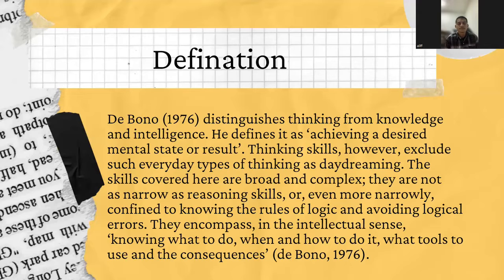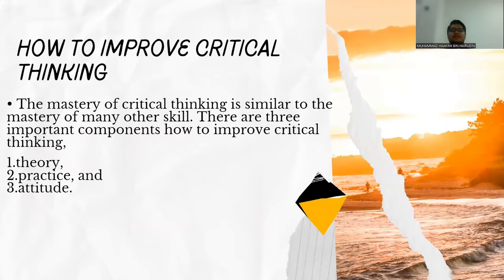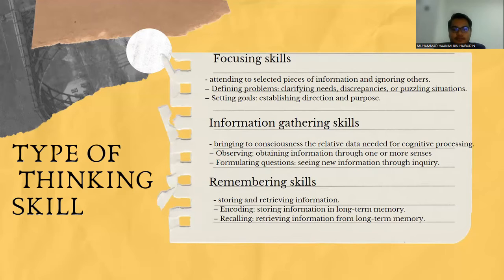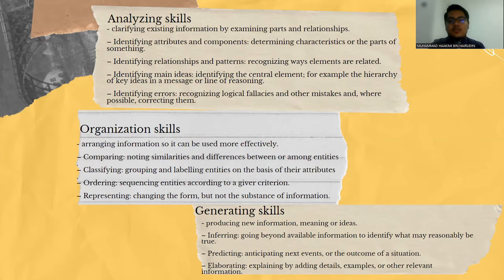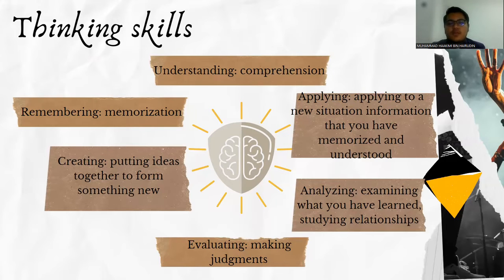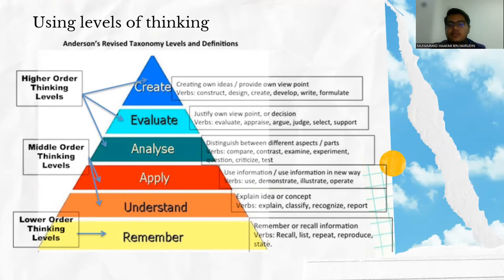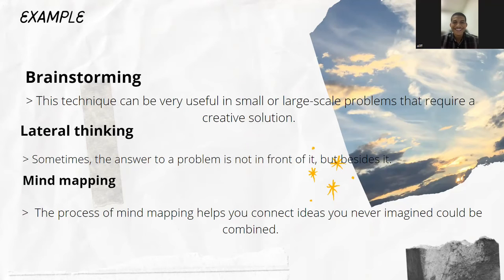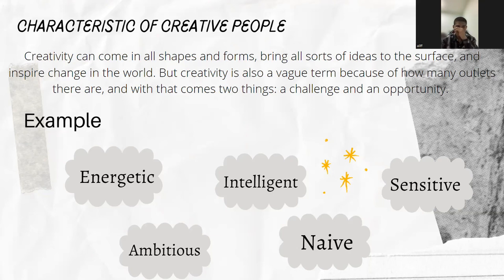GROUP ASSIGNMENT BY GROUP 15 CHAPTER 10: THINKING SKILLS